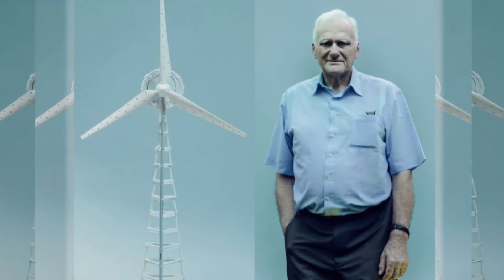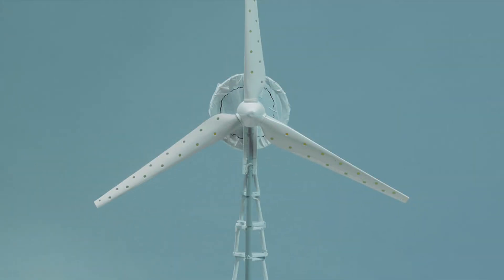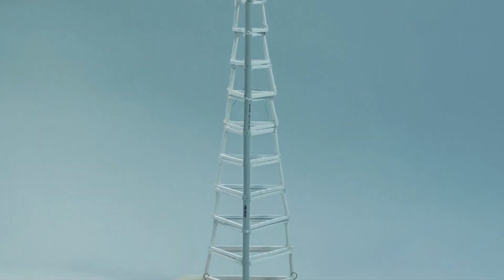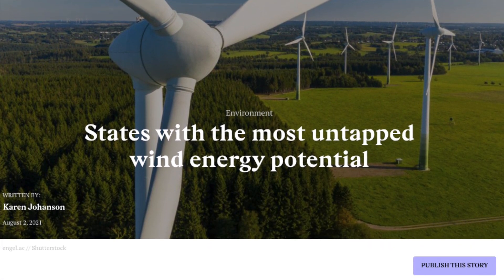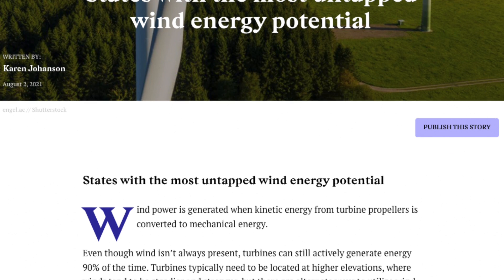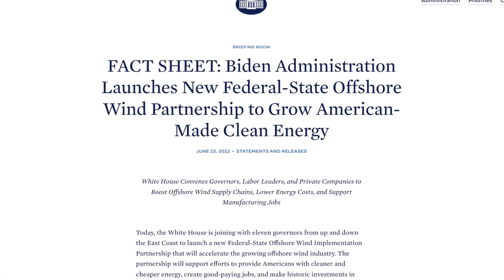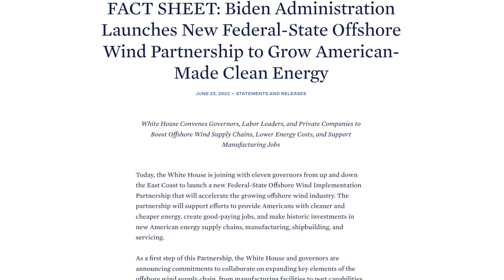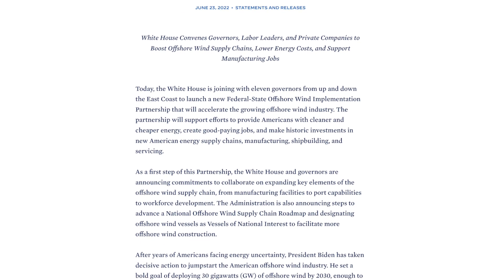Massive Wind Turbines, US Wind Energy Potential, and the Decline of Onshore Wind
The SG 14.222 DD is headed to Scotland for its first deployment, first power in 2024. A German engineer envisions 250M-tall turbine lattice wind towers; is lattice worth revisiting? Some SPRIN-D designers think so. Meanwhile, Japan has installed its first offshore wind turbines. The country plans to deploy 10 GW of offshore wind capacity by 2030 and up to 45 GW by 2040, including floating wind. While critics say it's not enough, Japan is moving forward - including with a new "clarity" for offshore bidding, and a little friendly competition.

Back in the US, the lower 48 states were recently ranked by wind energy potential. Spoiler alert: Joel does the math and says Texas has some serious export potential.